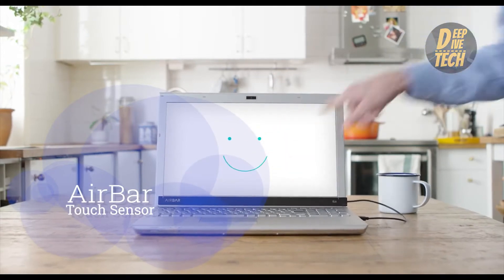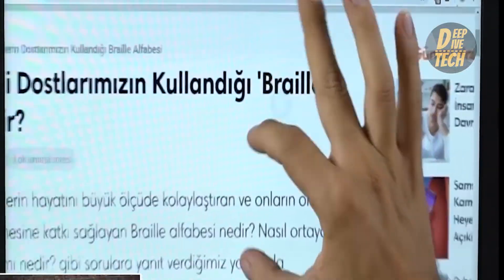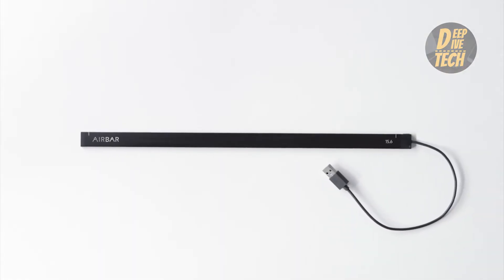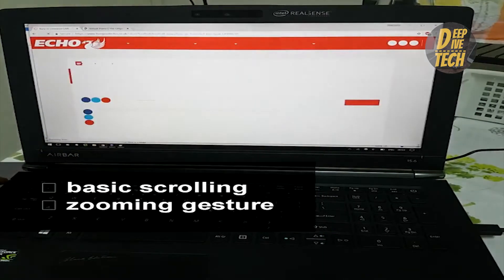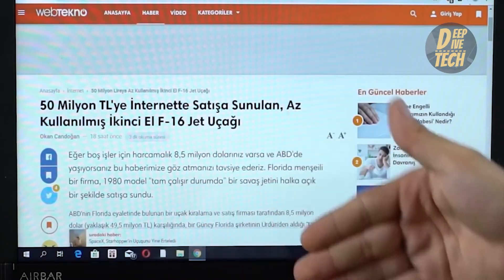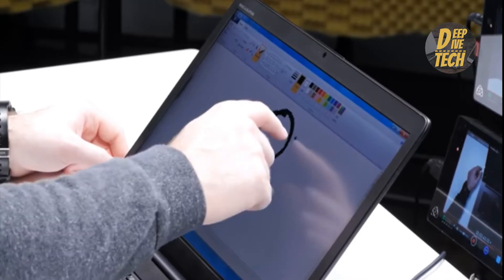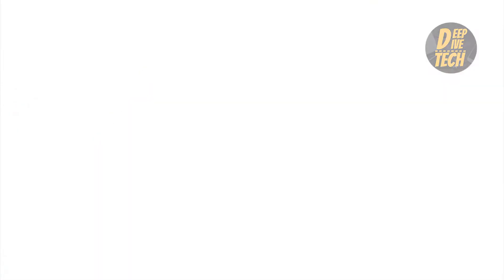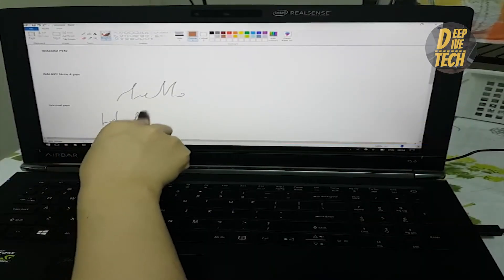Air Bar - Convert any screen into touch screen.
Welcome to Deep Dive Tech.

air bar -  air bar enables touch for Chromebook, pcs, laptops and mac books running windows 8 or windows 10 or mac OS...

Are you looking to buy some Deep Dive Tech apparel. Then look no further as we sell anything from T-Shirts to Phone Cases and Throw Pillows.

If you are interested in learning how to create a faceless YouTube channel that can generate passive income on a monthly basis then join our FREE LIVE WEBINAR. That's right absolutely FREE LIVE WEBINAR!! All you have to do is click down below to find out if your dreams can become a reality. See you in the webinar.